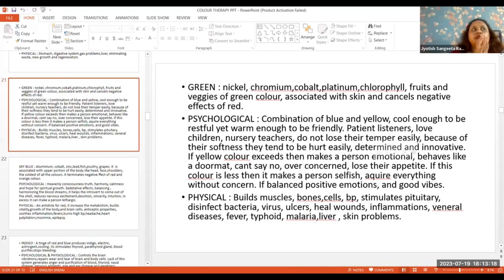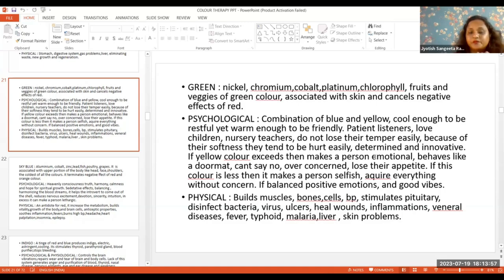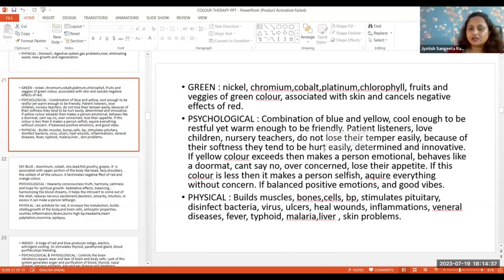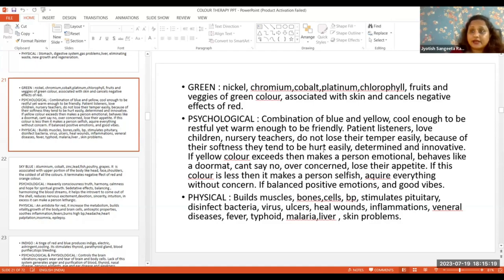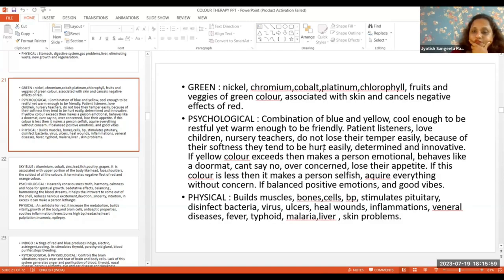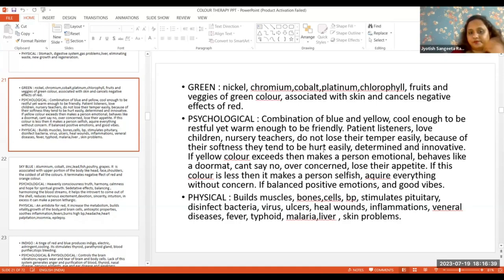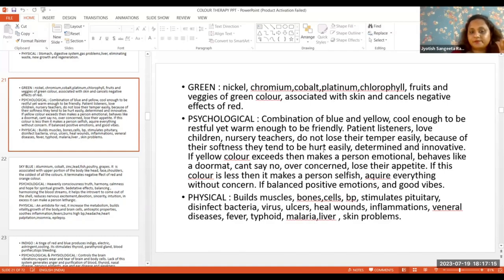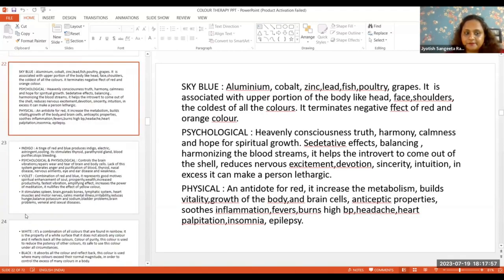Properties Of Colour Part - 4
Soul & colour Therapy
Class Started Join Fast

📌Course Duration - 2 month
📌Class Duration - 2hr
📌Class Timing - Mon & Wed@5:00PM
Google pay /Paytm phone pay /on this no
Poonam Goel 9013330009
📍PLEASE SHARE YOUR FEES RECEIPT IN THIS GROUP📍